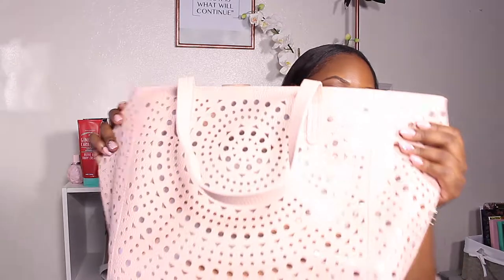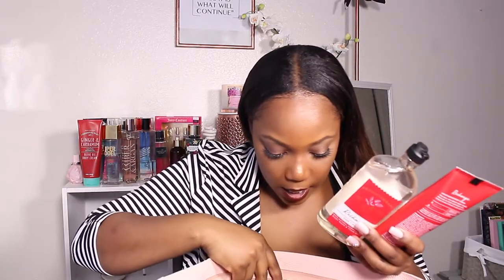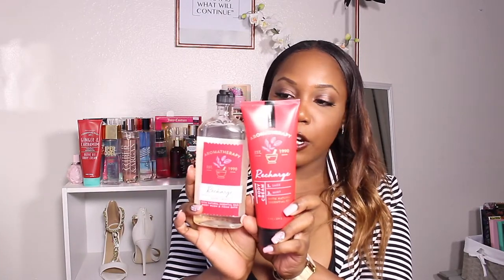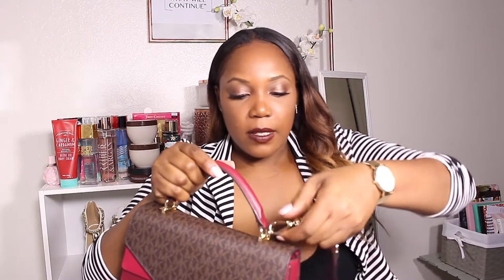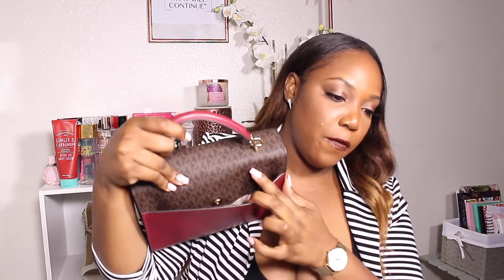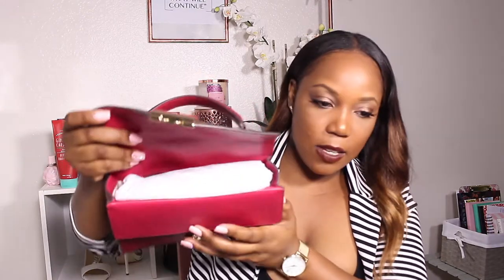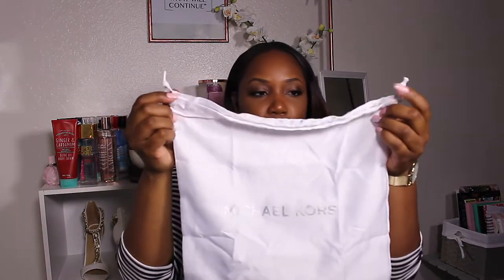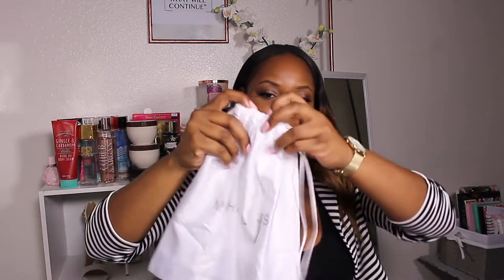My Recent Purchase Featuring Michael Kors and Bath&Body Works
► T H U M B S  U P for more Recent Purchase Videos

Products In Video:
Aromatherapy Recharge  lotion and body wash

Winter Candy hand sanitizer and travel size lotion

Michael Kors Sloan Hand Bag